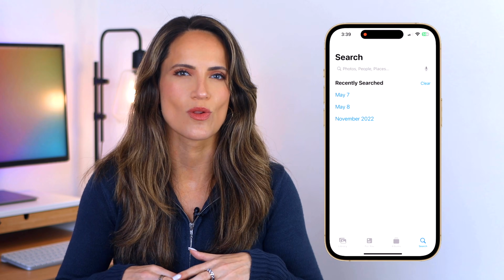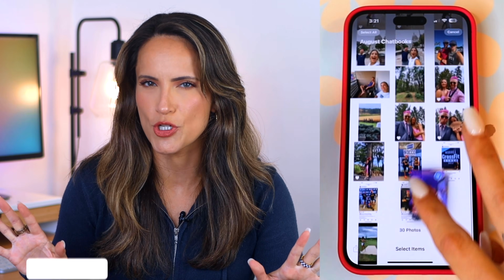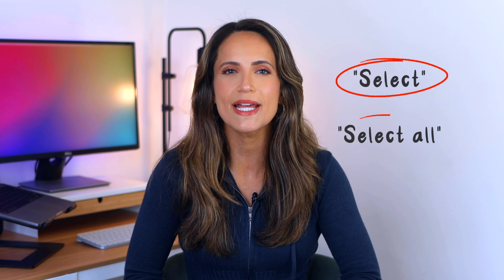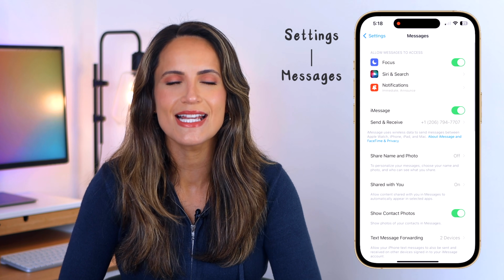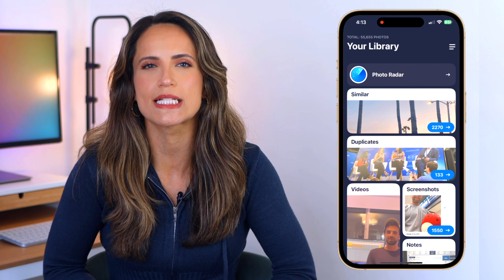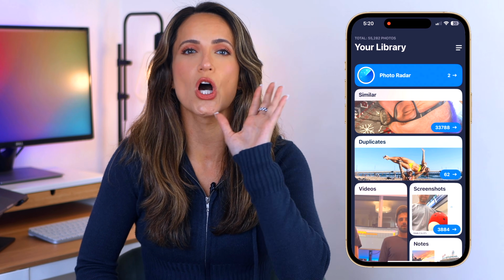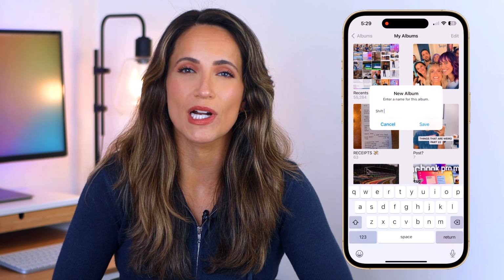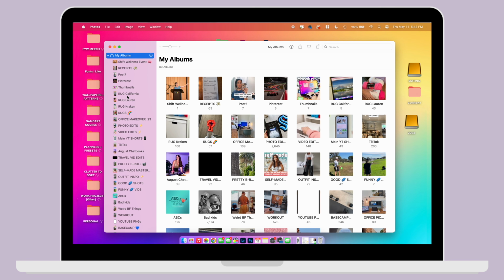DECLUTTER YOUR IPHONE CAMERA ROLL ✨ bulk delete, organize albums, & free up storage!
Welcome to EPISODE 2 of my new DECLUTTERING series! Today, I'll show you how to declutter and organize your iPhone camera roll step by step - including how to bulk delete unwanted screenshots, duplicate photos, and videos, my best tips for organizing your iPhone photos into custom albums, and how to free up storage space on your iPhone. We'll also create a routine for maintaining our new system of organization!

🖥️ Build a Wix website for FREE!
🌟 Start an online store with Wix!

🎥 Where I get my Final Cut Pro PLUG-INS ➜ 1.envato.market/9WQr4Q

FLEX YOUR WEIRD MERCH ➜ https:/.

TODAY'S AGENDA //
0:00 - Welcome to Declutter Your Life Ep. 2!
1:18 - The Daily Clean-Out Method (EASY!)
2:17 - Step 1: Delete Photos & Videos
2:35 - How To Manually Delete in Bulk
2:58 - How to Delete Duplicates
4:14 - How to Delete Screenshots
4:34 - Mass Delete by Search
4:51 - Recently Deleted Folder
5:12 - Turn Off “Shared with You”
5:42 - Gemini App for Bulk Deleting
8:36 - Step 2: Organize Your Photos
8:59 - How Apple Organizes Your Photos
9:20 - Tips for Creating Custom Albums
11:07 - Step 3: Implement Decluttering Routine
12:26 - Subscribe!